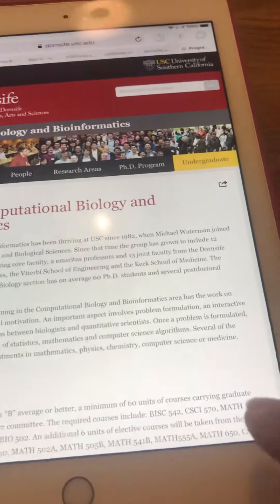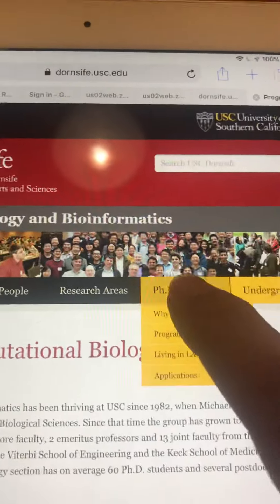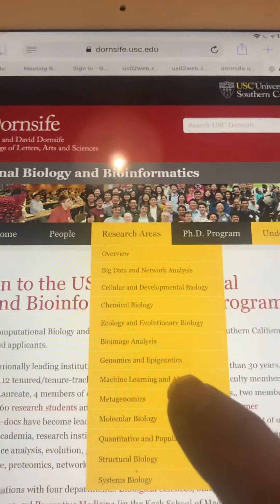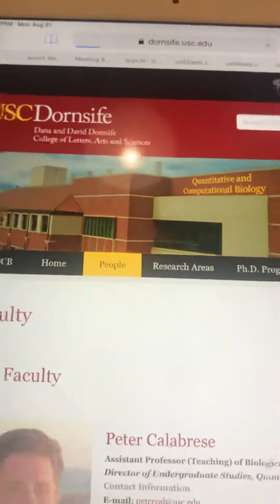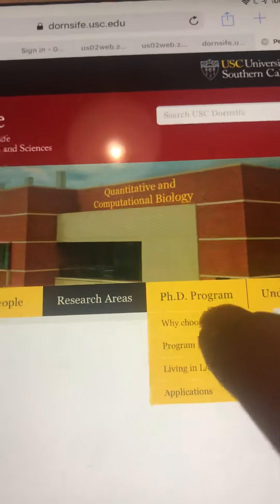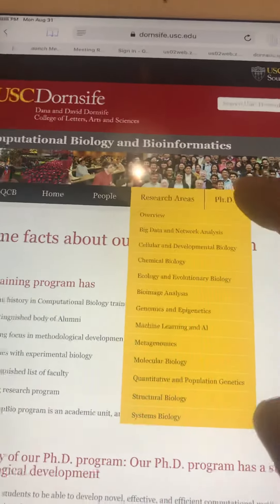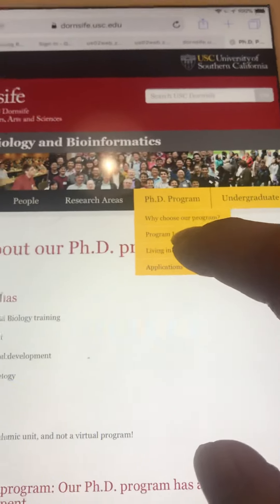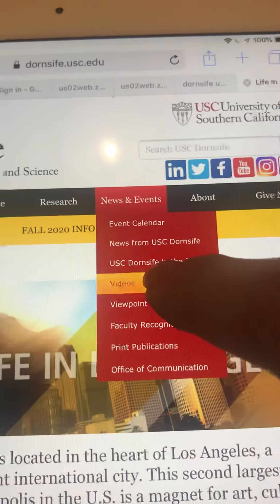Pull down menus fixed !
Dornsife QCB site navigation